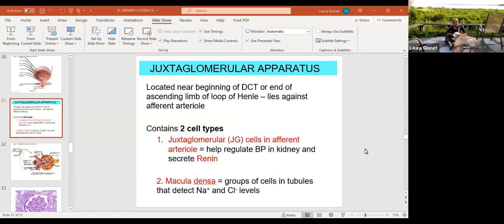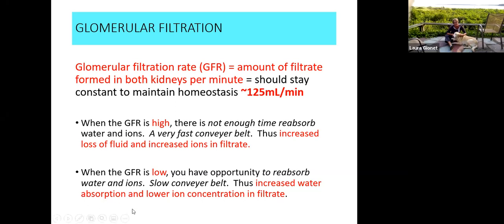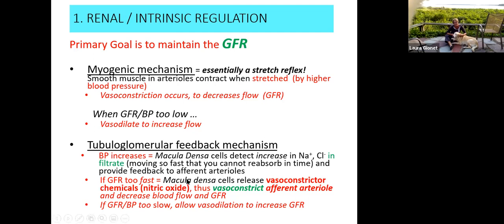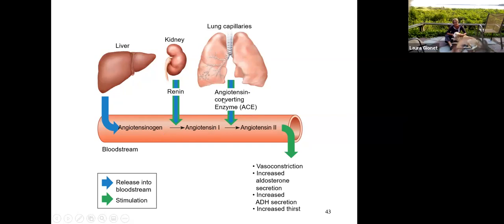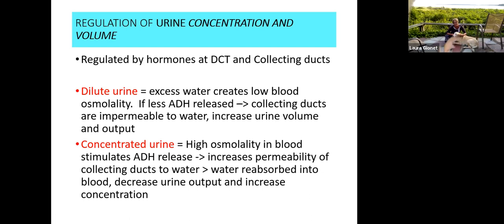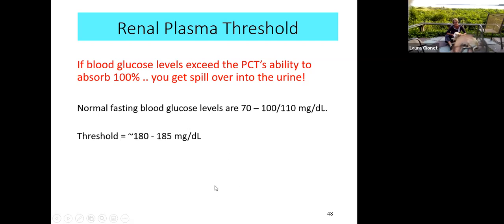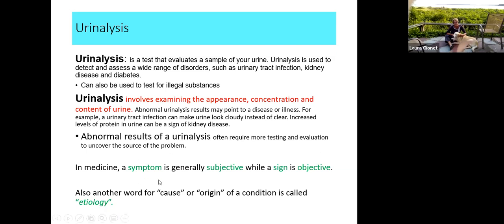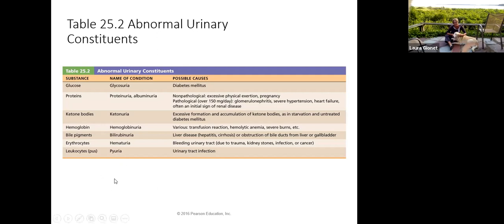GMT20210608 211325 Recording 1686x768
Urinary System II  Chapter Lecture